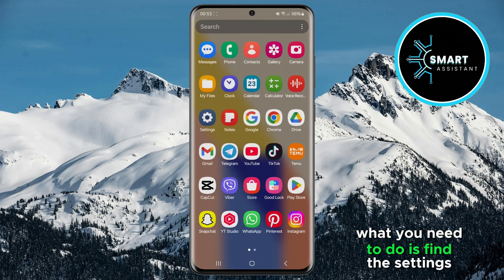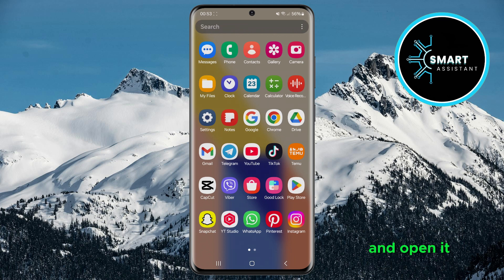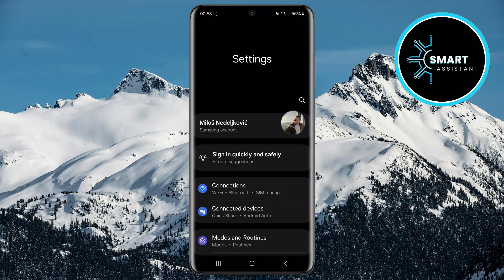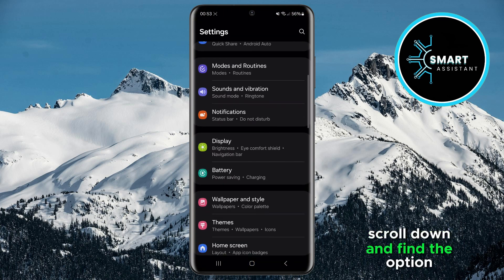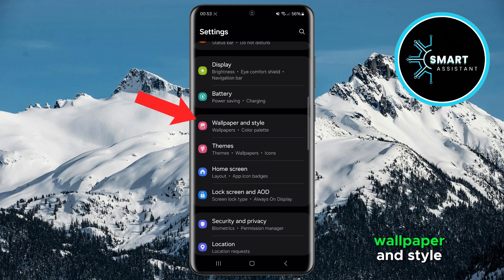How to Add a Camera Shortcut to the Lock Screen on a Samsung Galaxy Phone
Did you know that you can add a camera shortcut directly to the lock screen of your Samsung Galaxy phone? This is a great option that allows you to quickly capture unforgettable moments without having to unlock your device. In this video, I will show you how to easily enable this practical feature!